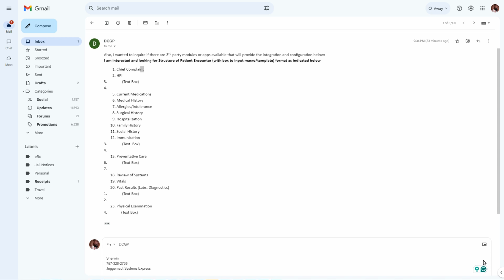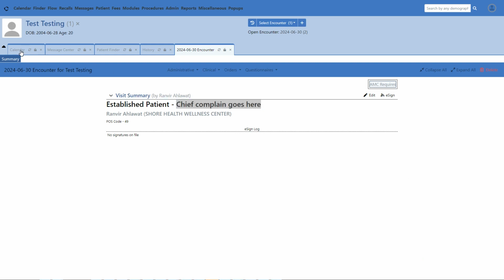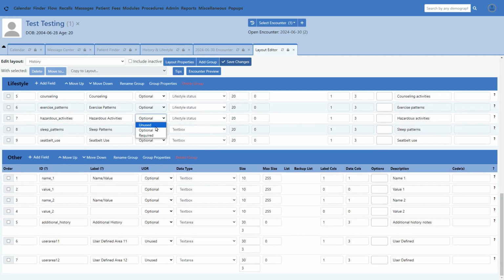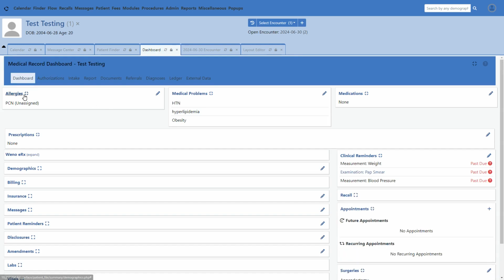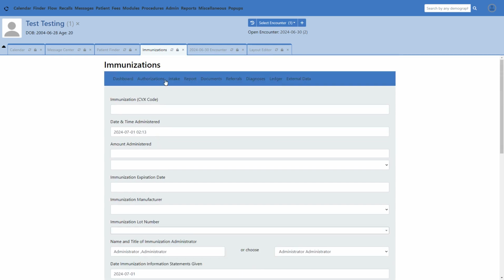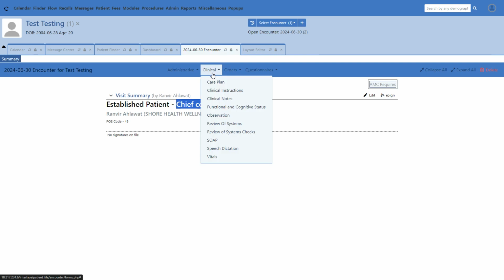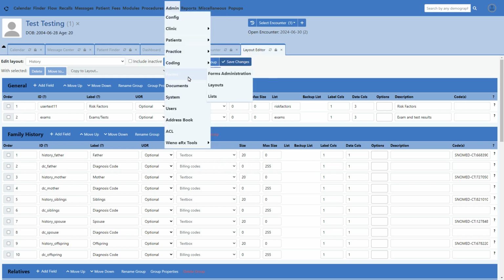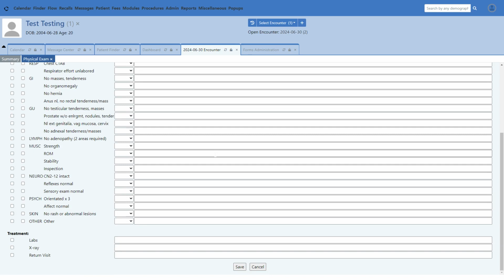Charting for the first time in v7.0.2, Filling out information about the patient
Chief Complaint
HPI
               (Text Box)

Current Medications
Medical History
Allergies/Intolerance
Surgical History
Hospitalization
Family History
Social History
Immunization
               (Text  Box)

Preventative Care
               (Text Box)

Review of Systems
Vitals
Past Results (Labs, Diagnostics)
               (Text Box)

Physical Examination
              (Text Box)